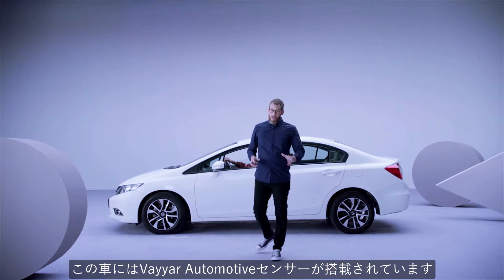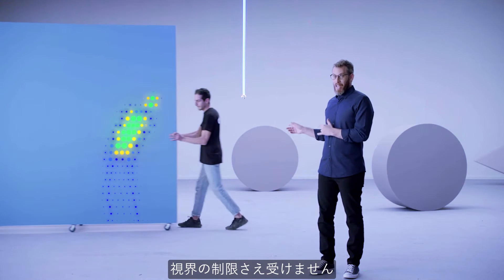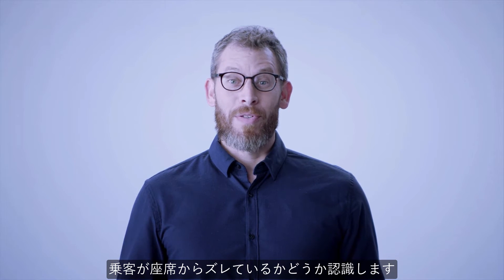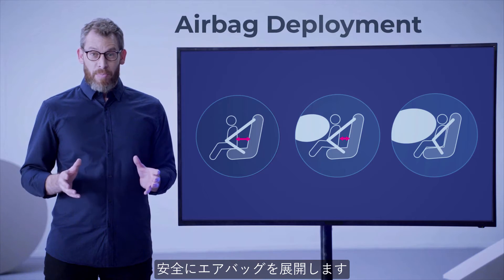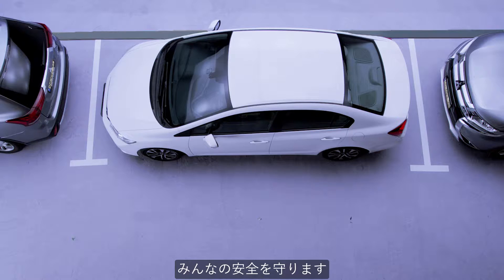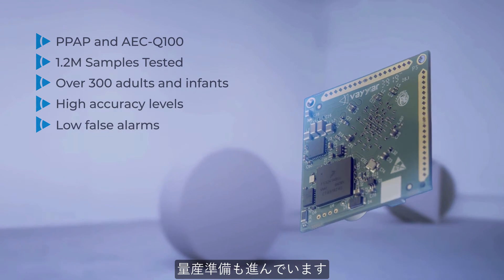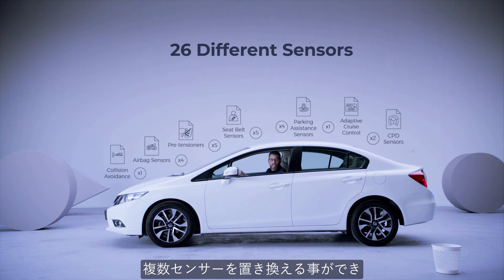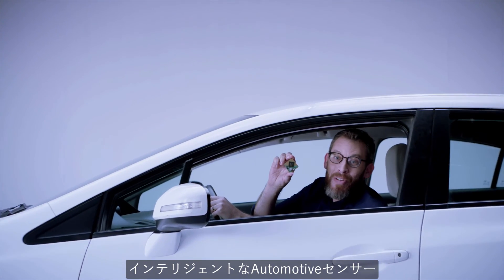Vayyar's In-Car + Adas Automotive Solution (JP Subtitles)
Vayyar’s automotive grade radar sensor creates a new opportunity for a holistic solution maximizing in-cabin and ADAS safety. In-cabin features include two-row Child Presence Detection, Seat Belt Reminders, Airbag Disabling and more, all on a single 60GHz mmWave imaging radar-on-chip. This life-saving solution can cover up to two full vehicle rows, while differentiating between children and adults.  Our ADAS solutions track and detect vehicle surroundings for complete Around Vehicle Monitoring, to enable parking assistance, collision avoidance, and other SRR applications.